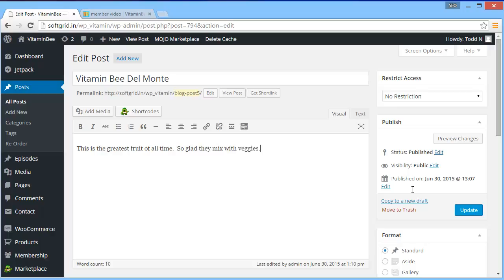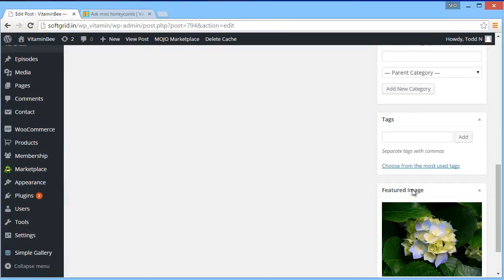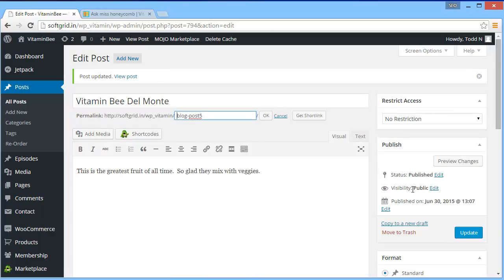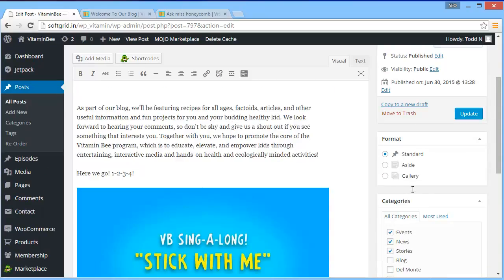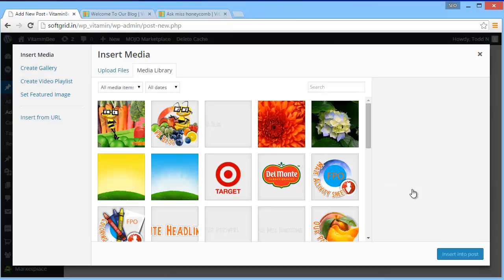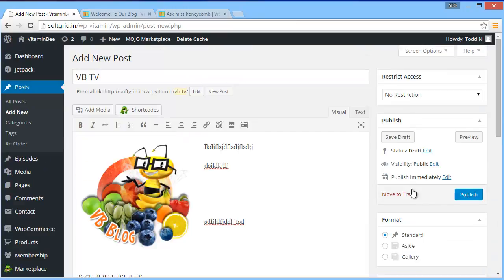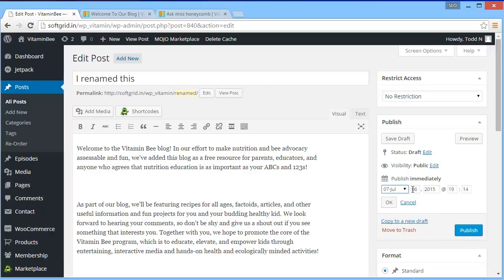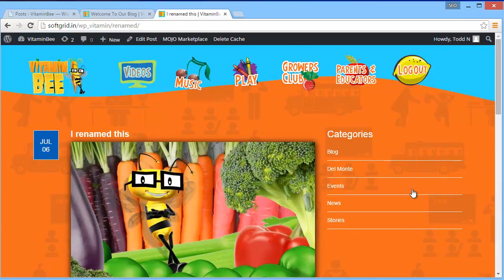Wordpress Blog Edit Post Clone Post Rename Post Schedule Post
To get the duplicate post plugin its:  Duplicate Post By Enrico Battocchi